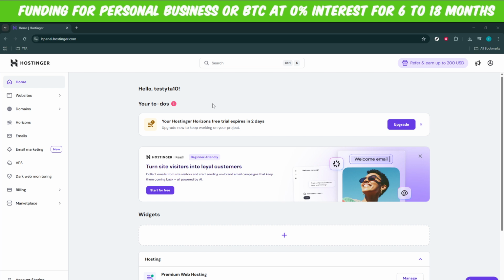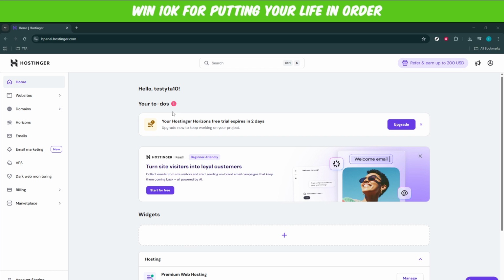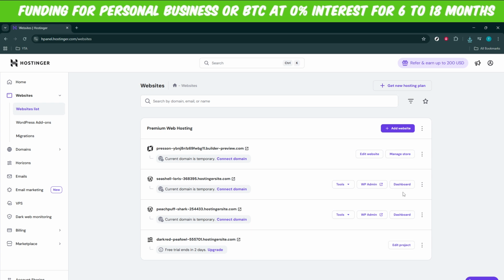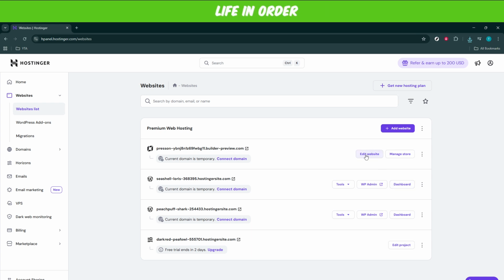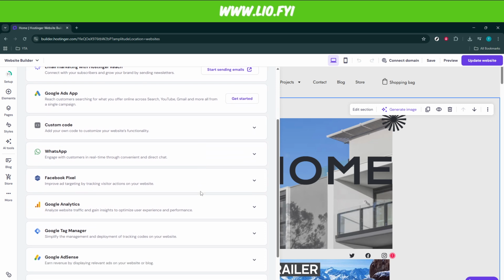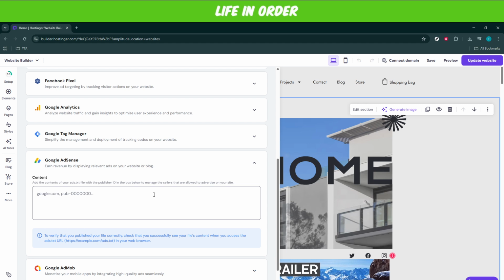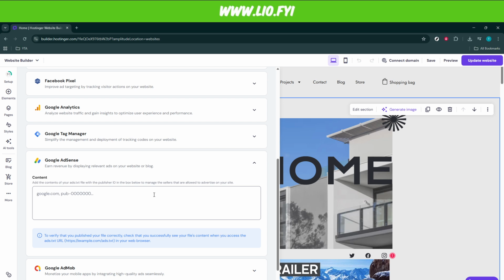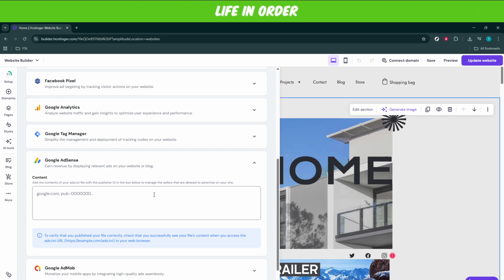How To Add Google AdSense To Hostinger Website 2025